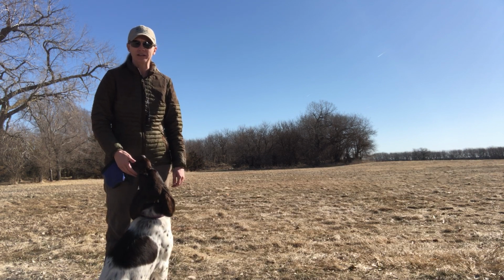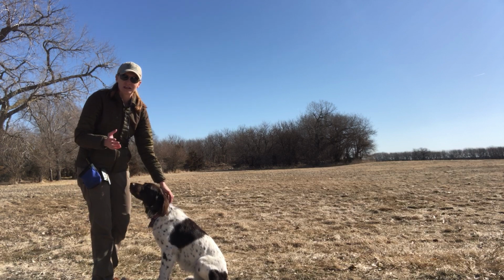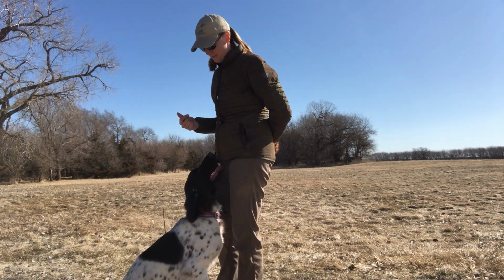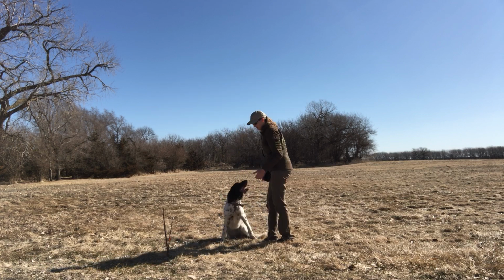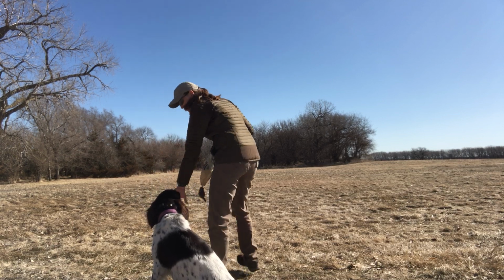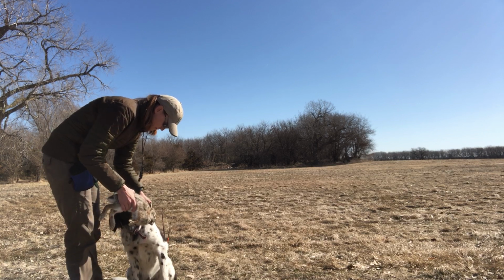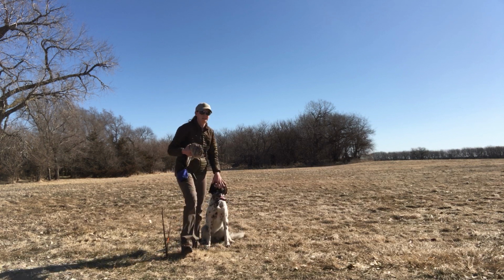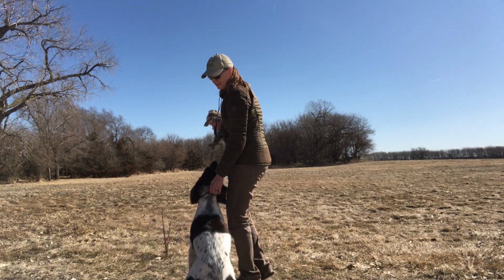Day 14 of Force Fetch with 11-Month Old Deutsch Langhaar - Part 1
In today's training session with Bexley, I increased the difficulty in her ladder drill by placing all of the dummies in grass before she was brought out.  This made each dummy a completely blind retrieve.  She trusted me enough to take each send really well, but some of her lines were better than others.  The drills was a great learning experience for Bexley as she started relying more on her nose than her eyes to find and retrieve each of the dummies.  Next, we did a double-mark retrieve.  Bexley had trouble staying while I placed the dummies resulting in her essentially completing those retrieves blindly as well.  We finished up dummy drills with a flawless double-mark retrieve.

It was time to introduce a new species to Bexley.  So today, she learned to retrieve a rabbit with the same manners that we expect with dummies, pheasants, and ducks.  She quickly transitions to picking up the rabbit off the ground at good distances, which showed me that she was ready to start doing rabbit drags.

This video is part of a series of videos that I have produced called “Every Single Session: Force Fetch Tutorial with a Deutsch Langhaar”.  You can find the entire Playlist for this video series  Other videos regarding raising/training Deutsch Drahthaars and other JGHV breeds can be found on my YouTube channel or @Prairie-Flusstal